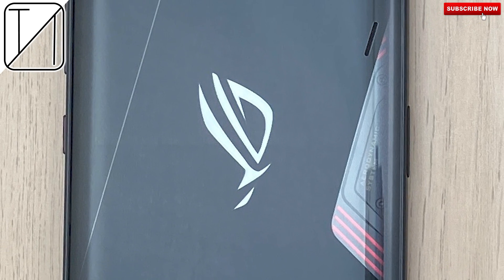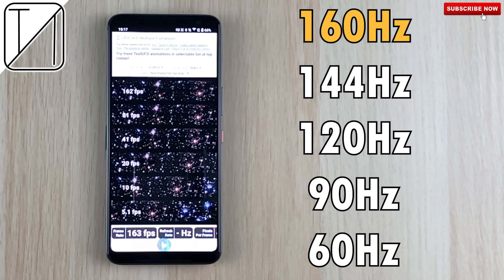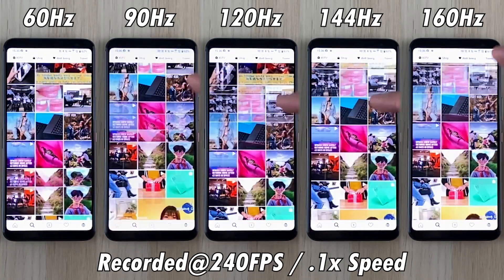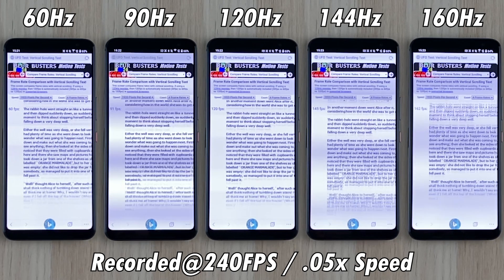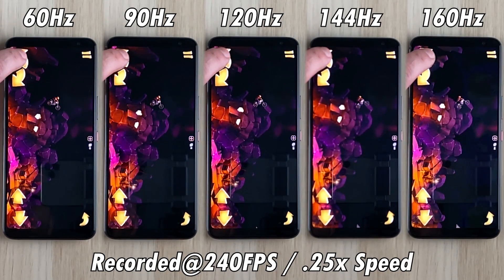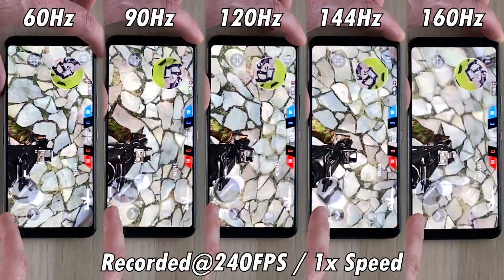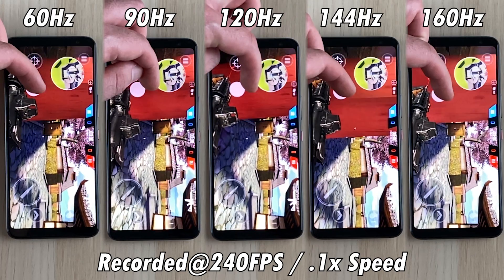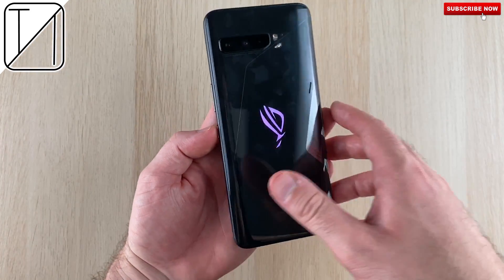[Slow Motion] 160Hz vs 144Hz vs 120Hz vs 90Hz vs 60Hz - Smartphone Screen Refresh Rate Comparison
Yes, The Asus ROG Phone 3 has a hidden 160Hz refresh rate mode. BUT, Can You Actually See a Difference? I have used a 240FPS Camera Mode to compare the 160Hz feature to 144Hz, 120Hz, 90Hz, and boring old 60Hz using APP Drawer Scrolling, Instagram, UFO Vertical Text Scrolling, UFO Ghosting Test, Fluid Simulation APP, Trials Frontier (Game), and Bullet Force (Game).

How to enable 160Hz on the ROG Phone 3 (Don't try this on ANY other phone and do it at your OWN Risk):

00:00 - Intro & Settings
01:07 - APP Drawer Scrolling
01:30 - Instagram Scrolling
01:50 - UFO vertical text scrolling
02:29 - UFO ghosting test
02:55 - Fluid Simulation
03:28 - Trials Frontier Gaming (No FPS CAP)
03:55 - Bullet Force Gaming (No FPS CAP)
05:09 - Conclusion